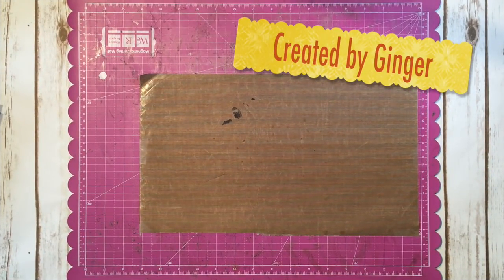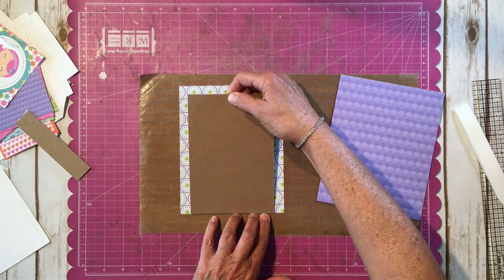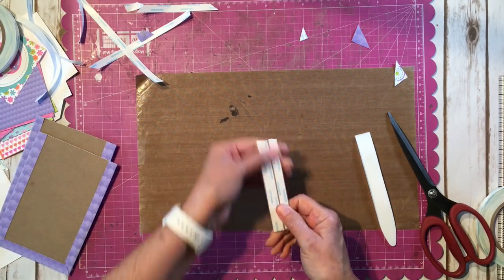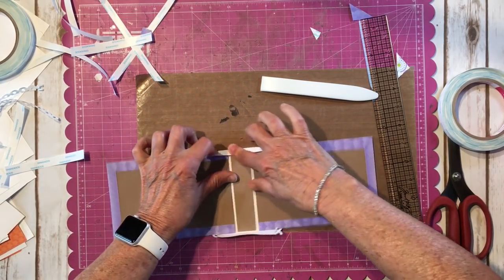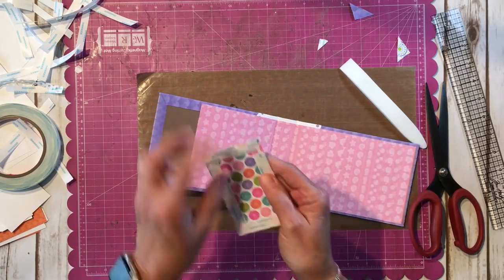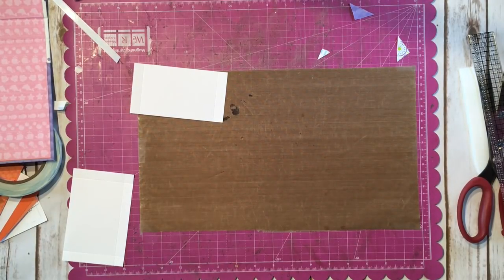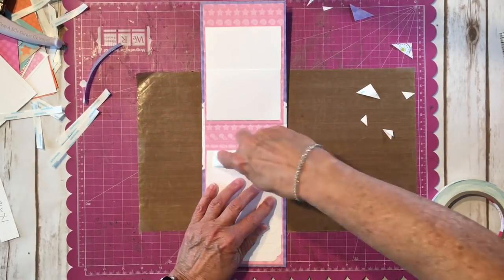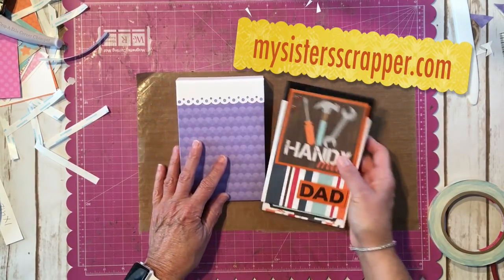Mini Folio Tutorial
Hello everyone! Today I'm going to share a tutorial with you. This is a really quick project that would be great for Fathers Day!

Measurements
Chipboard front and back covers 4-1/2 x 6-1/2
Spine 4-1/2 x 1
Waterfall base 4 x 6
Waterfall pages 4 x 4-1/2. You will need 4
Small top pocket 5 x 2-3/4
Large lower pocket 5 x 3-1/4